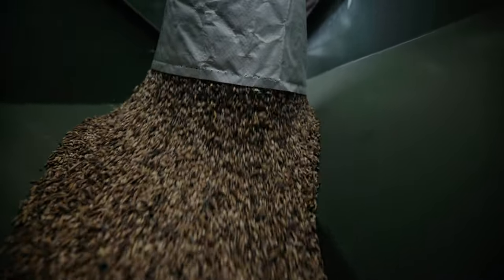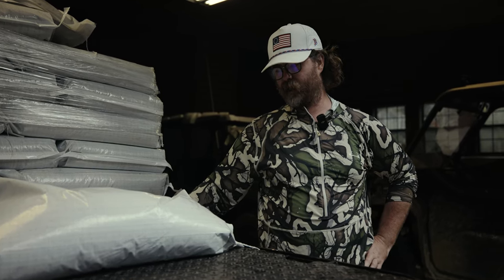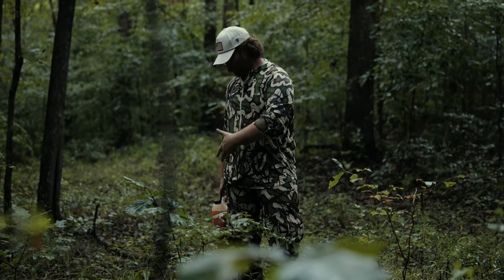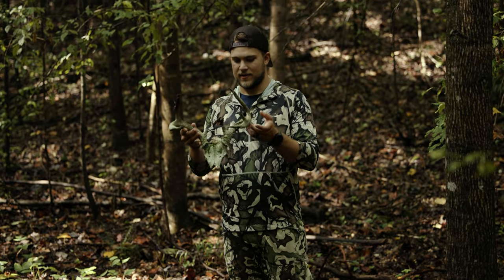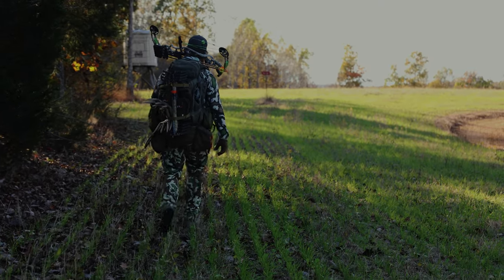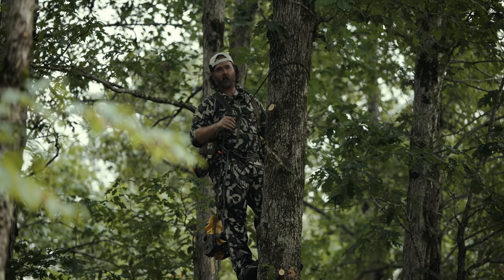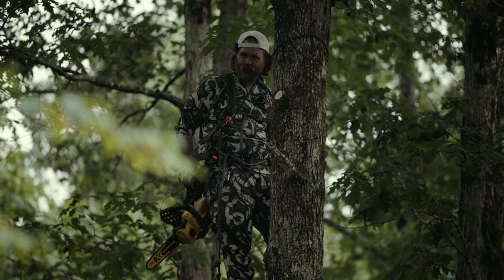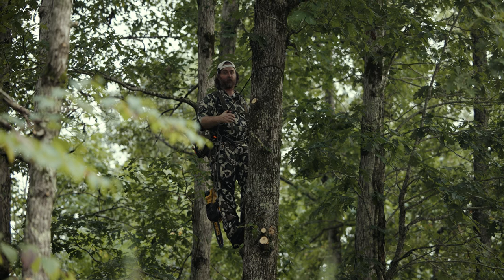Planting Foodplots, Dead Heads and Big Bucks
Planting food plots for deer involves selecting the right seeds to attract and nourish deer throughout the year. The best seed choices often include a mix of cool-season and warm-season plants for year-round forage. Cool-season options like clover, chicory, and brassicas provide essential nutrition in the fall and spring, while warm-season choices such as soybeans, peas, and various grains ensure a consistent food source during the summer. The specific seeds you select should be well-suited to your region and the deer's preferences in your area. Conducting a soil test to determine the soil's pH and nutrient levels will guide your seed choices and help ensure optimal growth. Additionally, rotating your food plot plantings each year can maintain diversity and keep deer coming back to your hunting area, enhancing your hunting experience and the overall health of the deer population.